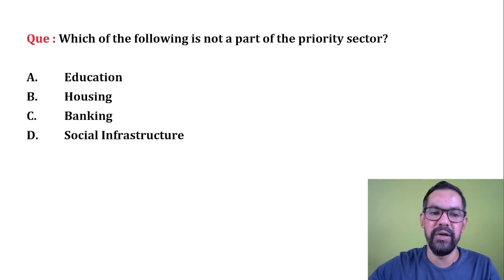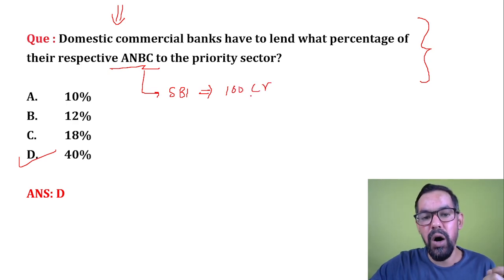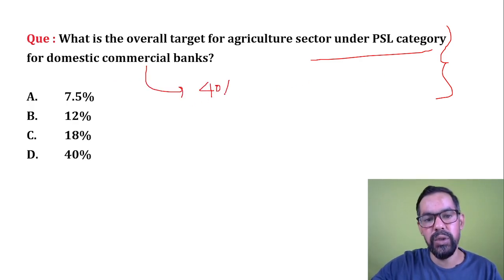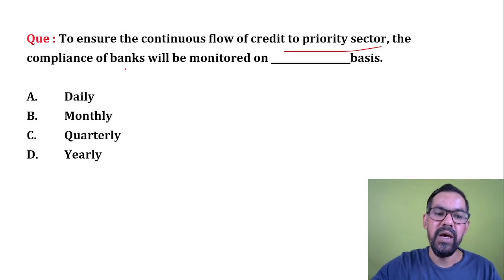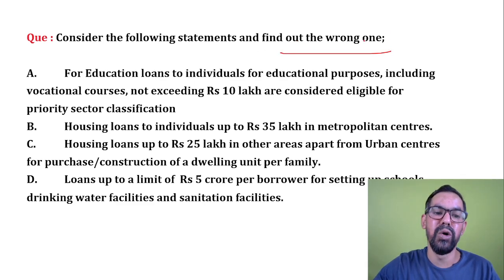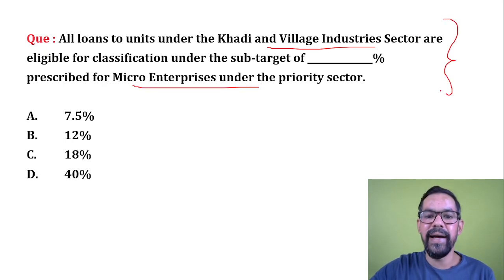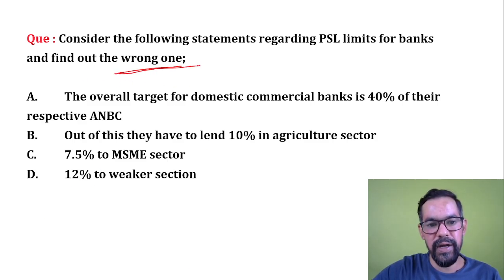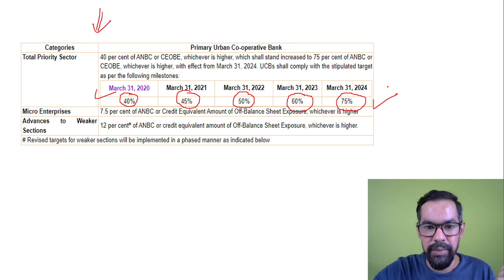MCQs on PSL Norms | Priority Sector Lending | Priority Sector Categories